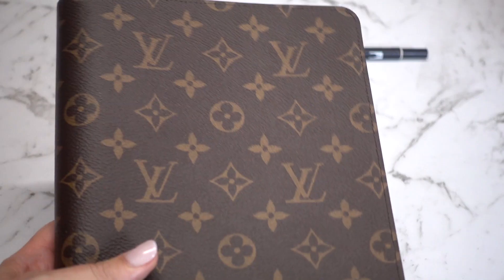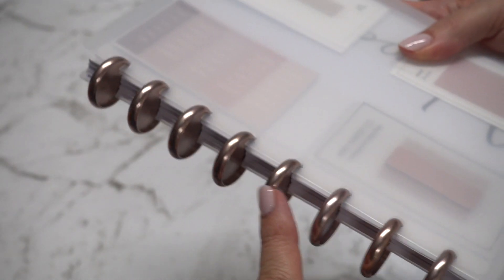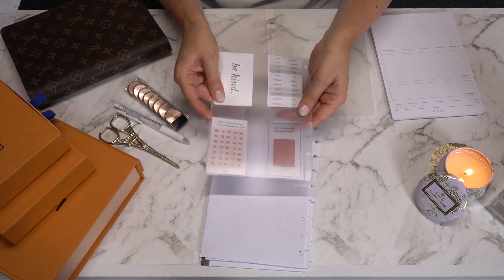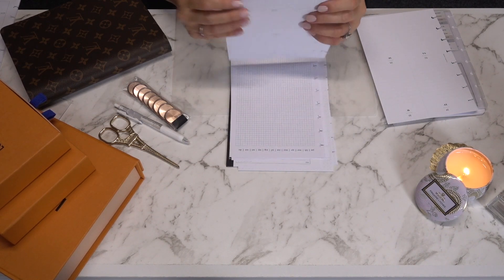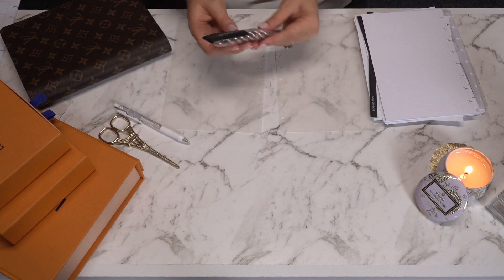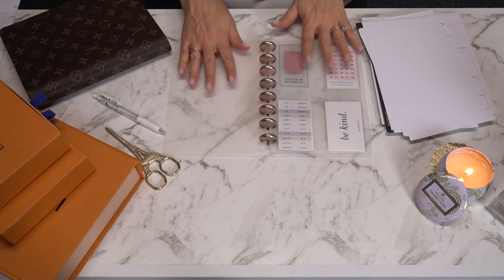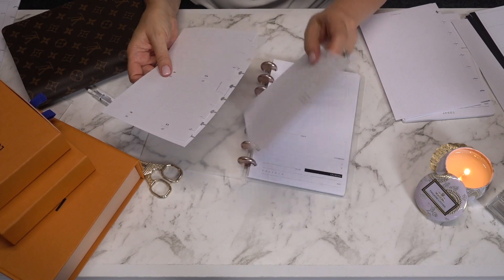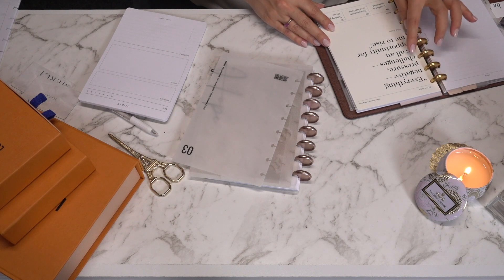Discbound Planner : Notebook Set Up Back to Basics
I was pleasantly surprised when I decided to get into the disk bound planner system. I am impressed with how sturdy the discs are considering I was so used to ring bound planners. I love the flexibility and practicality of a disc bound planner, and as a left-hander, the disks allow for room to write (righthand side) where the rings and the snap closure can get in the way.
I decided I like both but I love the disks. So far, I love it!

Stay safe and enjoy the video! Love to you all.

When you come from a place of love – everything will work out.

Previous Video:
Louis Vuitton Planners
How I Use My Planners 2020 (PM, MM & GM) Louis Vuitton Planners What’s In My Nice BB? Previous Video: What’s In My YSL

M U S I C |YouTube Music Thank you.